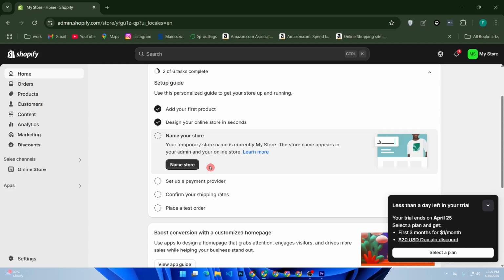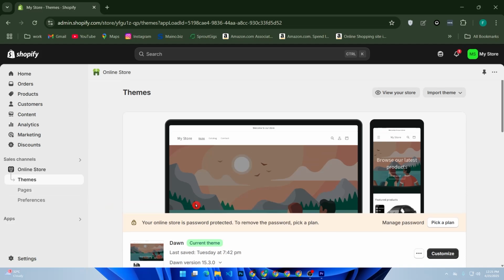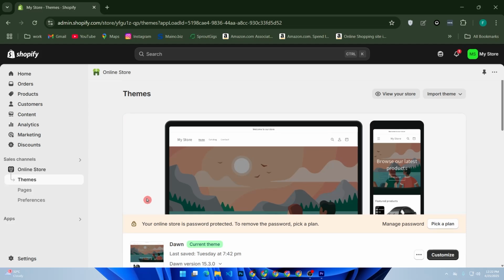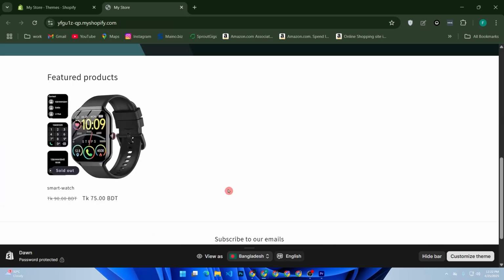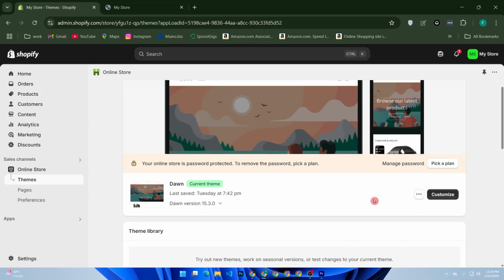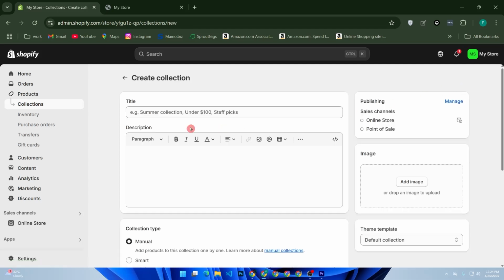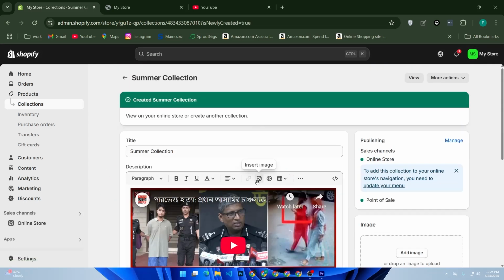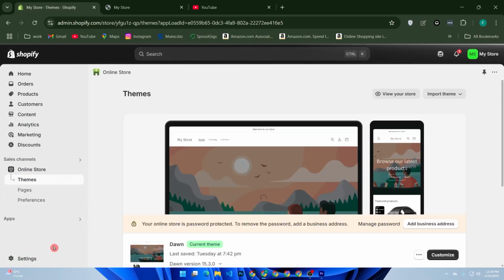How To Create a Drop Down Menu - 2025 | Guide Shopify for Beginners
In this video, you'll learn how to create a drop down menu using simple HTML, CSS, and a bit of JavaScript to enhance your web design skills. Whether you're a beginner or just brushing up, this step-by-step guide will help you build a clean and responsive dropdown menu for any website.